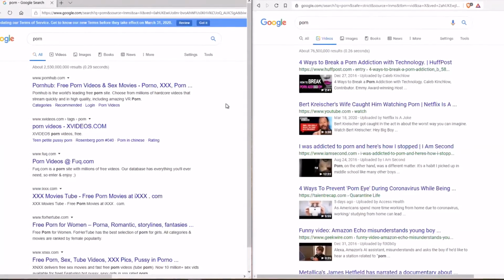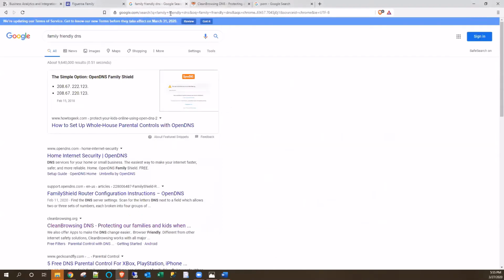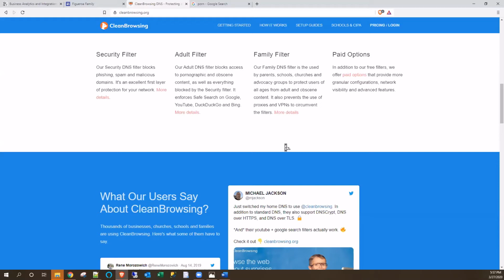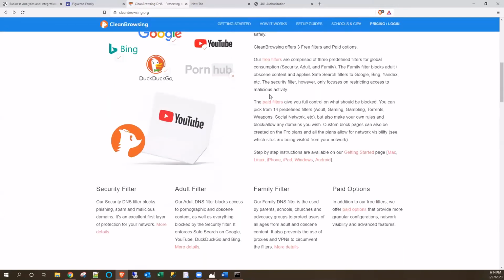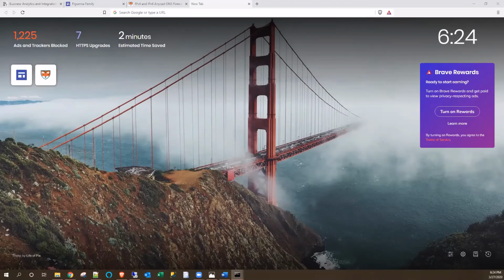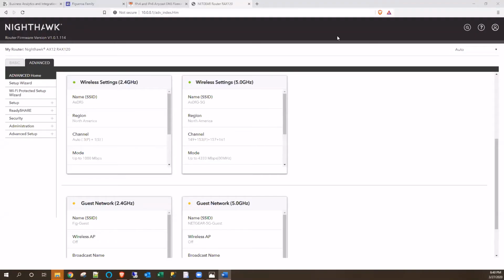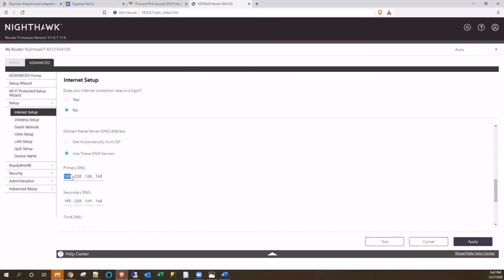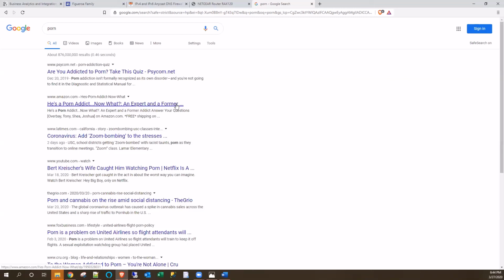Family Friendly Web Searches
An instructional video on how to configure your home internet to allow only family-friendly search results when browsing the internet.